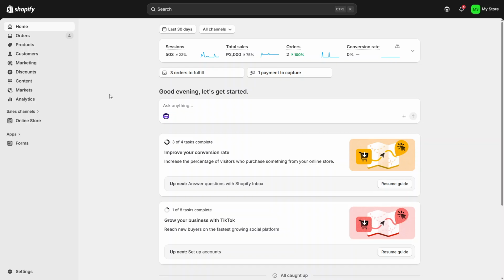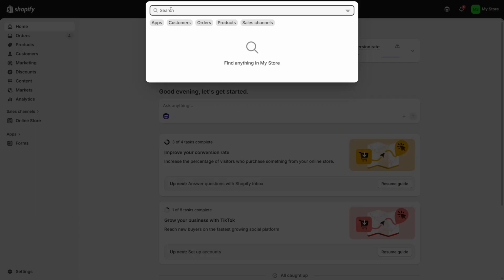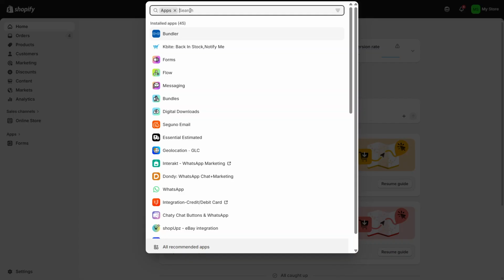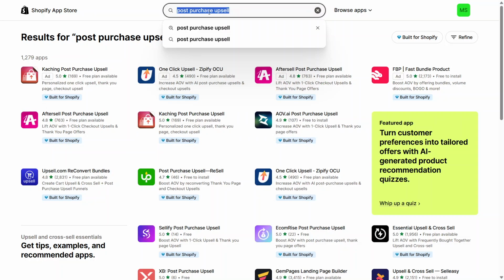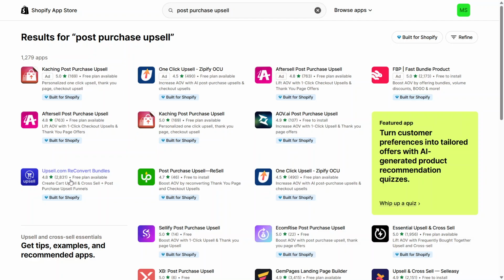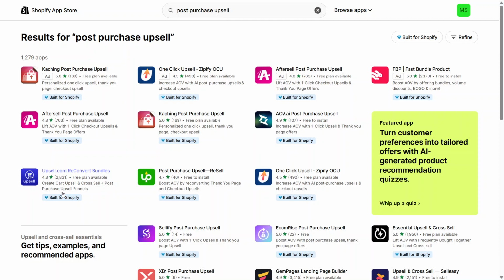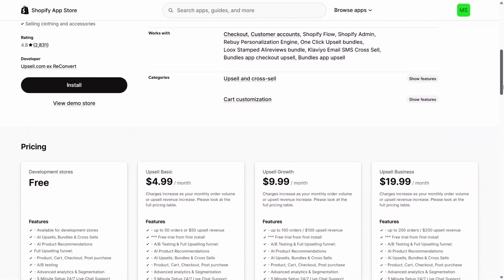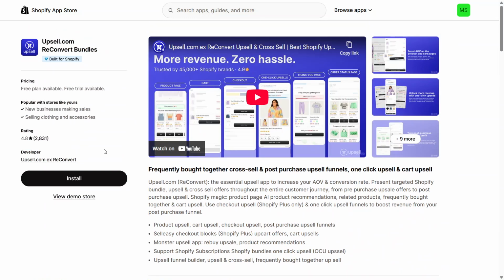How To Find Best Post Purchase Upsell Apps For Shopify (2026) | App Selection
In this video, you’ll learn How to find best post purchase upsell apps for Shopify using a simple, step-by-step process. I show you exactly how to research, compare, and choose apps using the latest data so you’re following a current, working method. You’ll see how to read reviews the right way, check feature lists, and avoid common traps like bloated pricing or low-performing offers. We’ll look at real examples in the Shopify App Store and filter them down to the tools that actually increase average order value. By the end, you’ll know which criteria matter most for your store and how to test apps quickly, without wasting money or traffic. Watch to make sure you are using the most effective, updated upsell strategy inside your Shopify dashboard today.